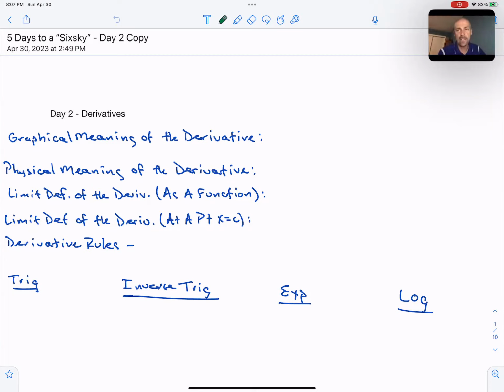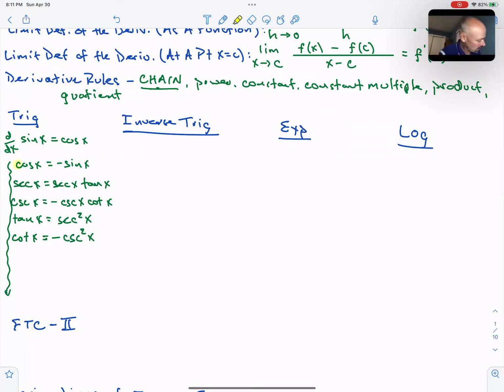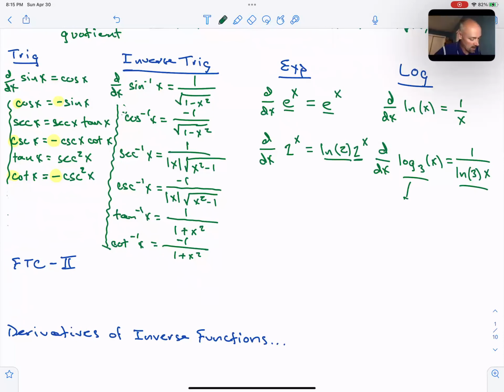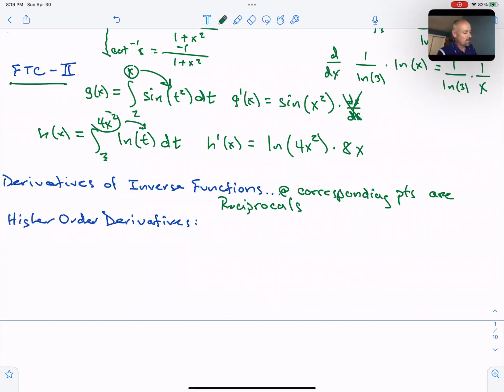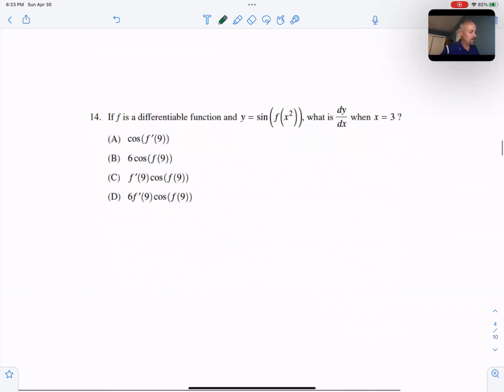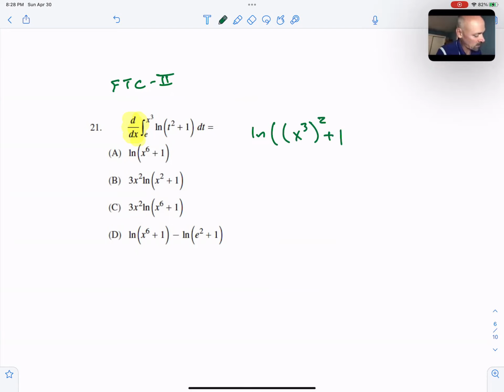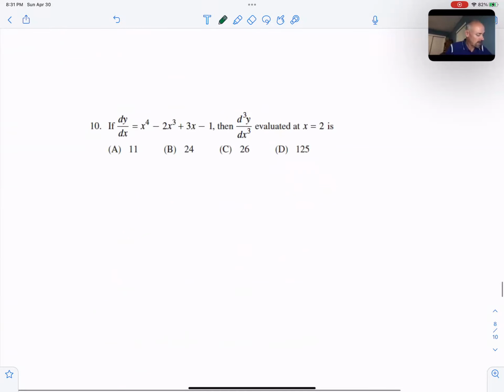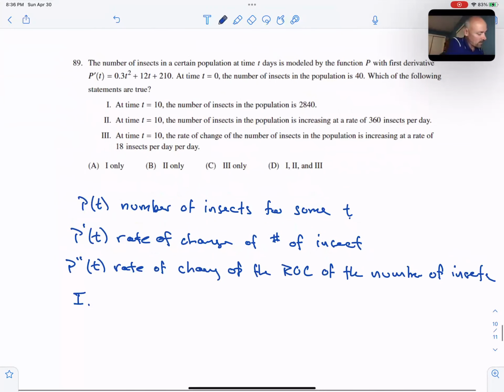5 Days to a "Sixsky" - Day 2 Derivatives